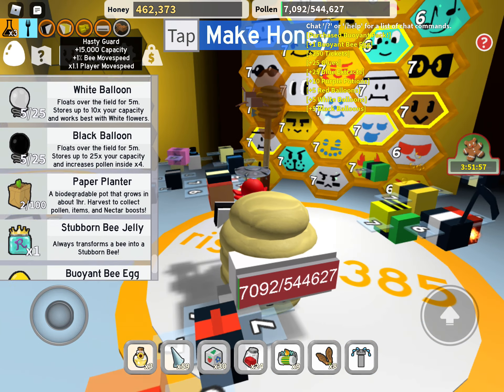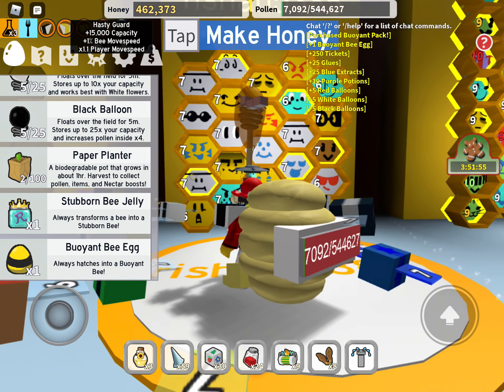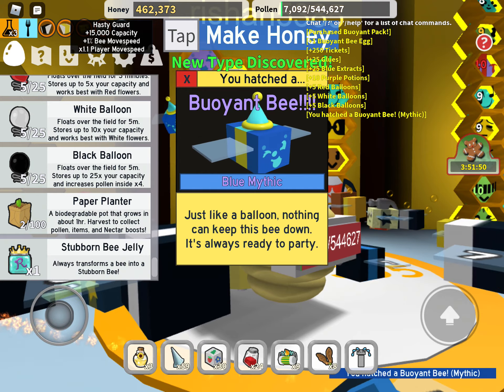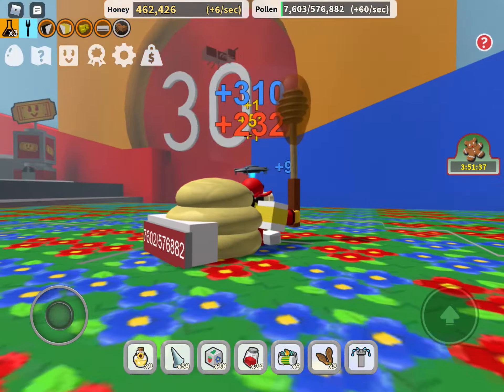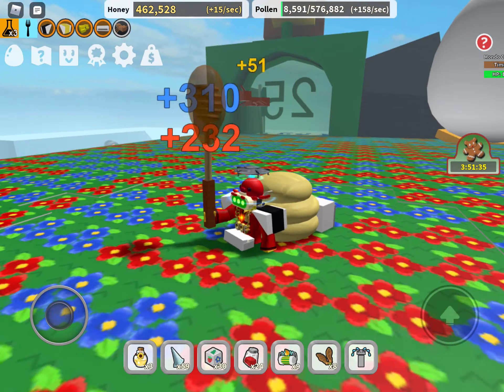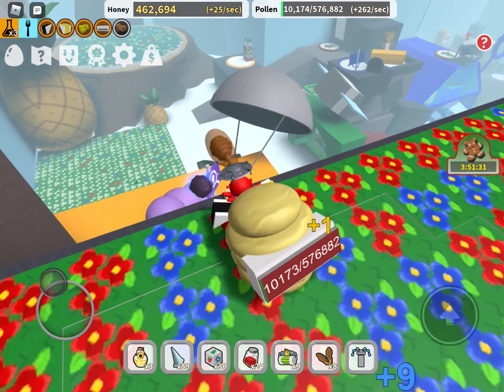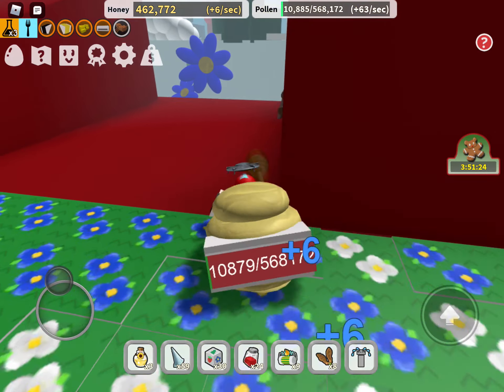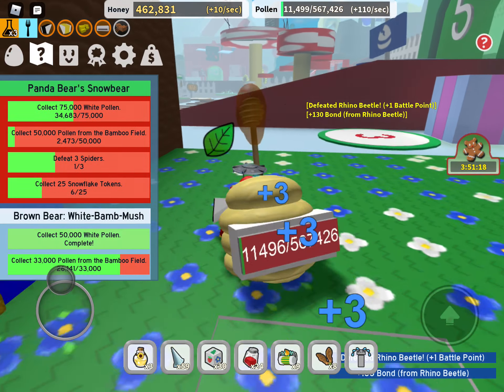Getting the bee swarm simulator buoyant bee